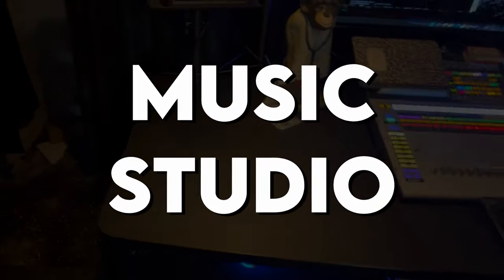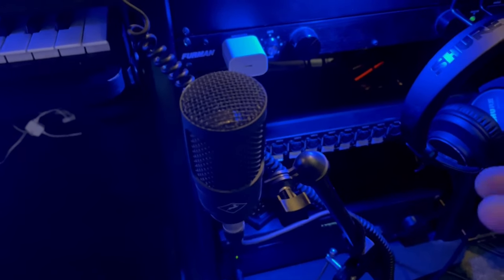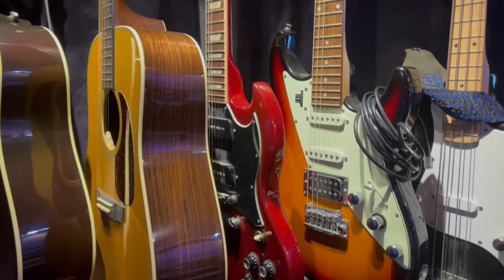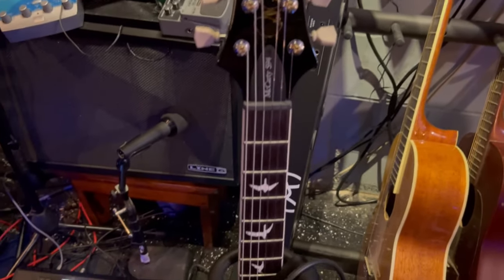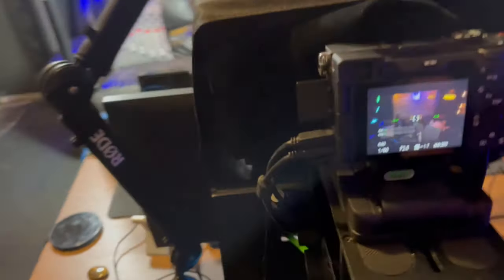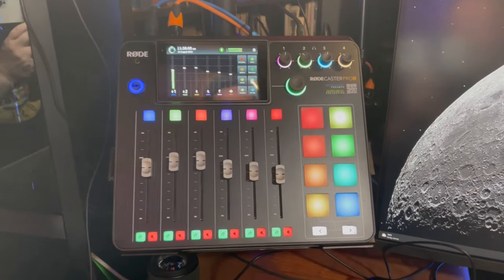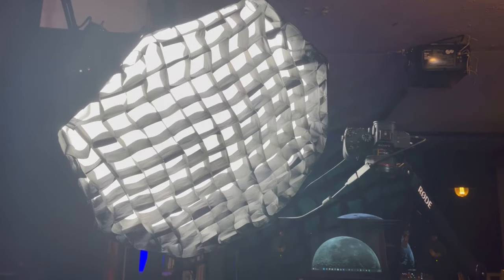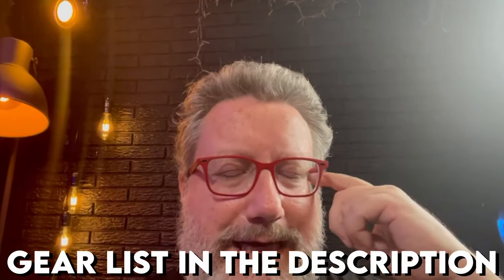YouTube, Music and Live Streaming Studio Setup 2022 | Jason T. Lewis/Painfully Honest Tech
I’ve been building this studio for a long time.Now I have it set up for video recording, live streaming and music recording and composition. It’s easy the best space I’ve had in my creative career.

Gear I Use:
Presonus StudioLive 32SX
Mojave MA 300
LG C1 48” Monitor
Sony A7C
Elgato CamLink Pro
Razer Raptor
RodeCaster Pro 2
Shure SM7B
Beyer Dynamic DT770